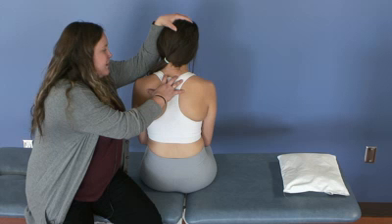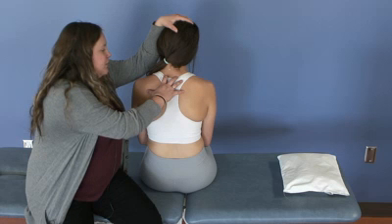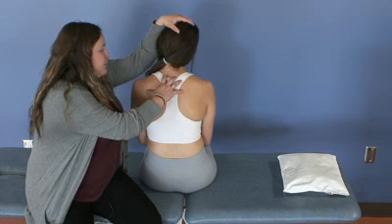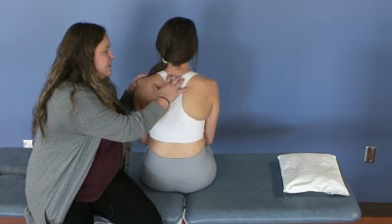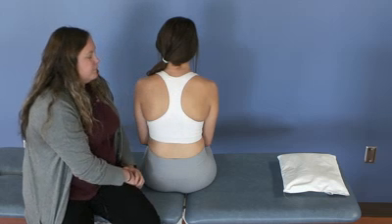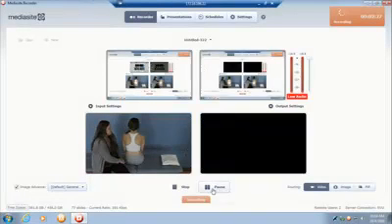ME of Upper Thoracic T1-T4 Type 1 Dysfunction